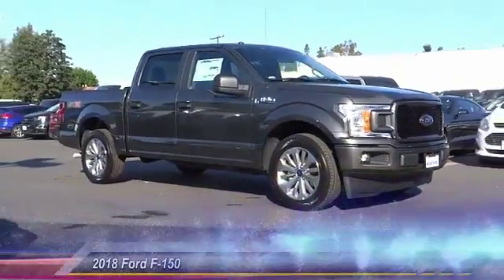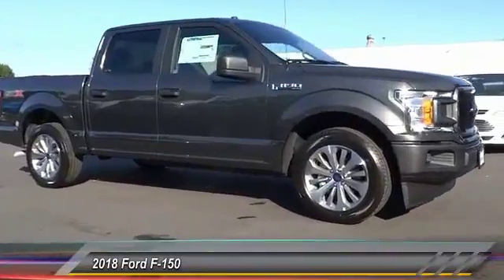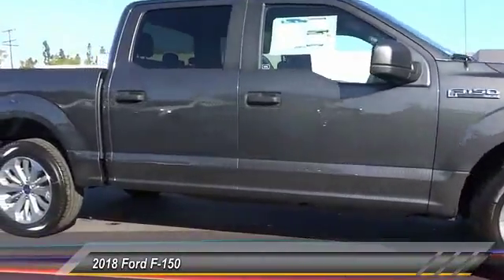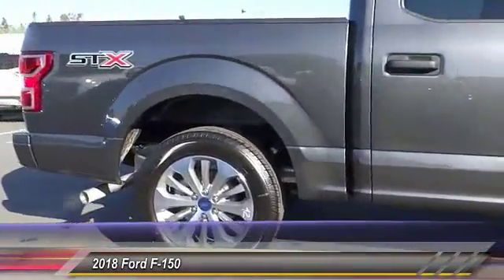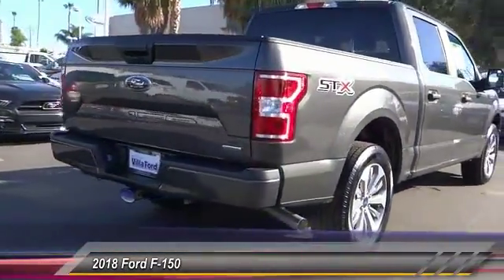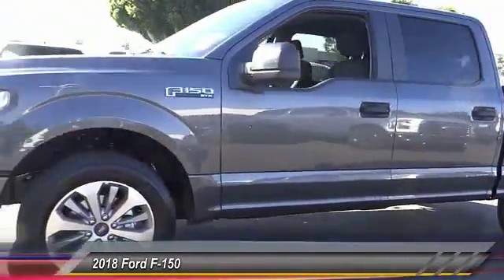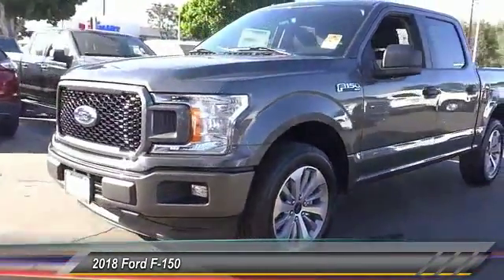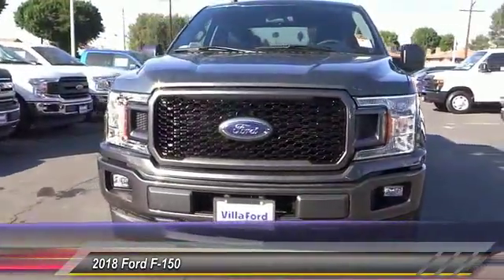2018 Ford F-150 ORANGE TUSTIN PLACENTIA FULLERTON ORANGE COUNTY 00S80745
Villa Ford
2550 N. Tustin St.

VILLA FORD PROUDLY SERVICING ORANGE, TUSTIN, PLACENTIA, FULLERTON, ORANGE COUNTY, & SURROUNDING SOUTHERN CALIFORNIA LOCATIONS. THIS GRAY 2018 Ford F-150 IS EQUIPPED WITH A 2.7L V6 EcoBoost, TRANSMISSION, AND RECEIVES AN ESTIMATED . CONTACT VILLA FORD AT TO SCHEDULE A TEST DRIVE AND TAKE THIS 2018 Ford F-150 HOME TODAY, OR VISIT OUR SHOWROOM CONVENIENTLY LOCATED AT 2550 N. TUSTIN ST. ORANGE, CA 92865. STOCK #: 00S80745 | 2018 Ford F-150 XL TRACTION CONTROL AIR CONDITIONING 2018 Ford F-150 XL Price includes: $300 - EcoBoost Bonus Customer Cash. Exp. 04/02/2018, $1,500 - Bonus Customer Cash. Exp. 04/02/2018, $750 - Ford Credit Retail Bonus Customer Cash. Exp. 04/02/2018, $750 - Retail Customer Cash. Exp. 04/02/2018, $1,000 - Special package BONUS Customer Cash. Exp. 02/28/2018 STOCK #: 00S80745 | VIN: 1FTEW1CP8JKD34608 | 2018 Ford F-150 XL TRACTION CONTROL AIR CONDITIONING Villa Ford